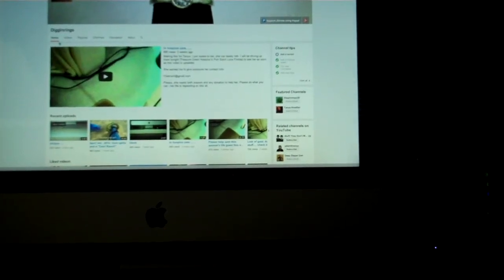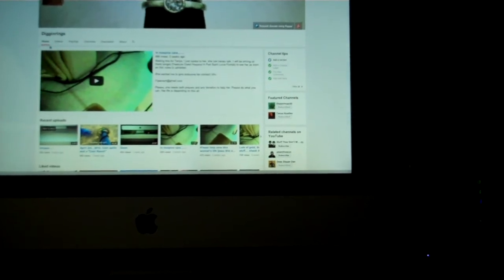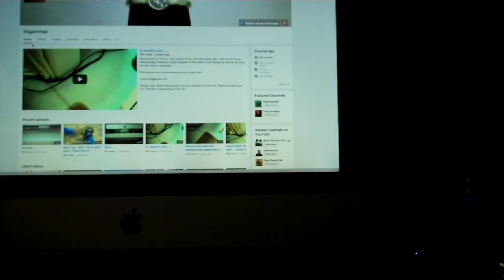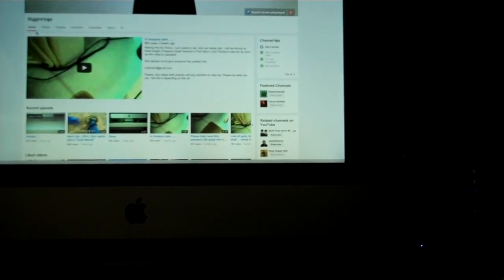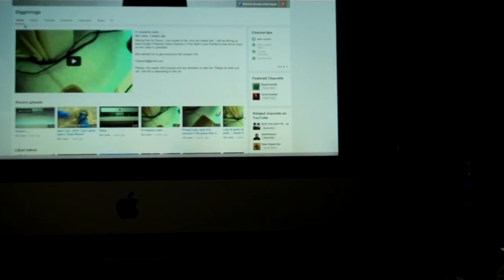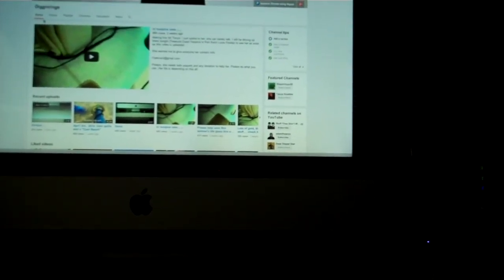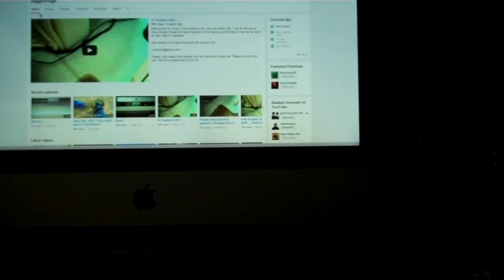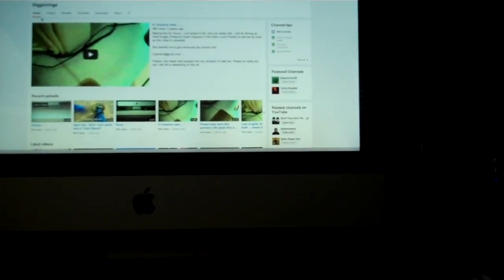3000 + subs... :)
A special "thank you" video to all of you who have made this channel what it is. I will be out there detecting when I can.